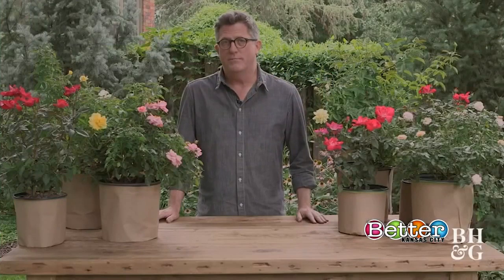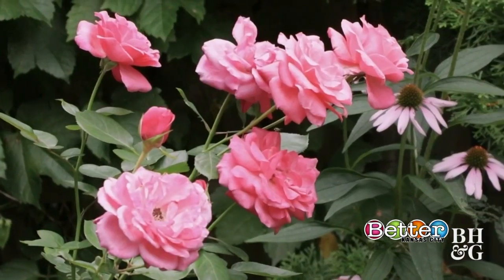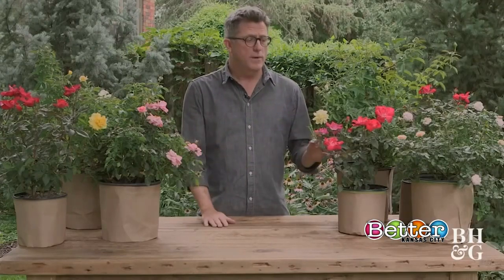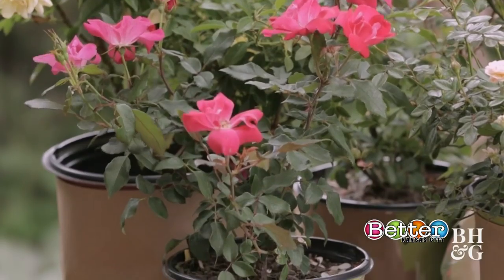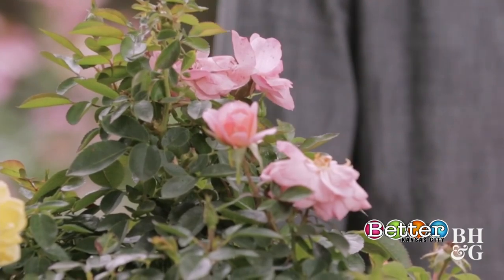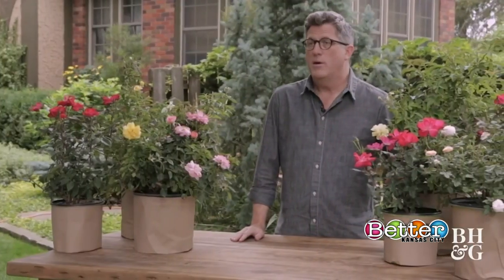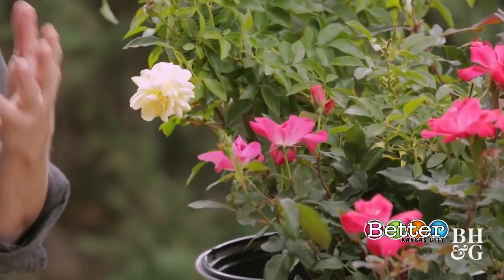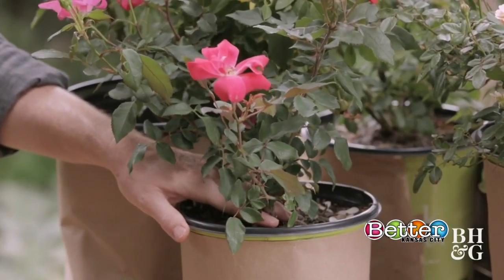Easy to grow roses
Roses are a fresh and fragrant addition to any yard. “Better Homes and Gardens” editor in chief, Stephen Orr, shares some easy to grow varieties in this edition of “The Dirt."